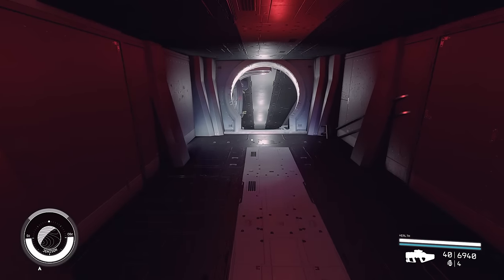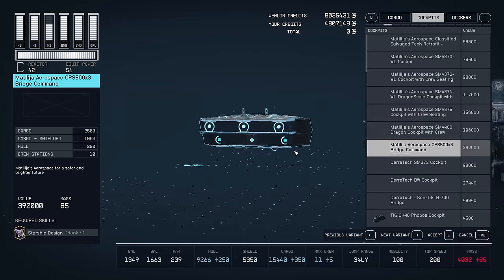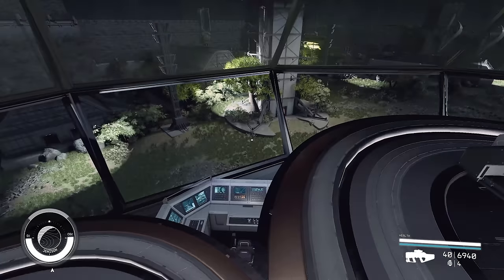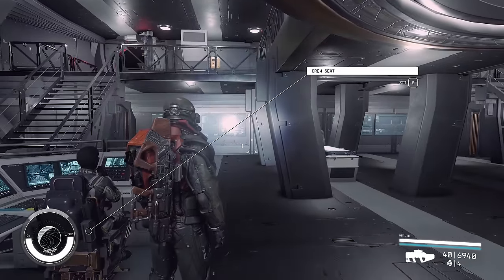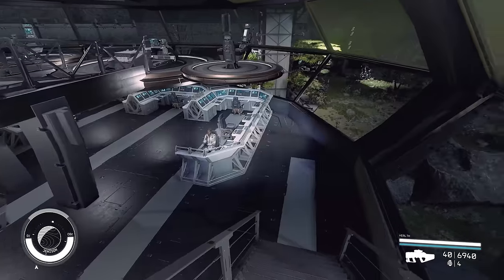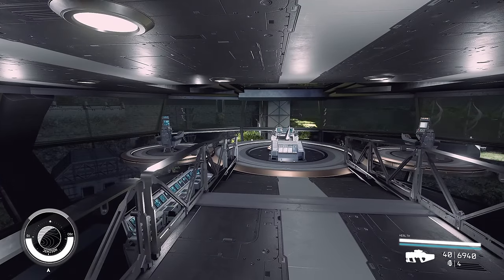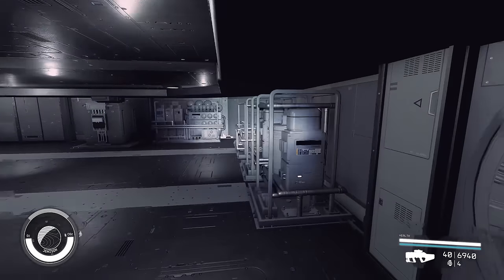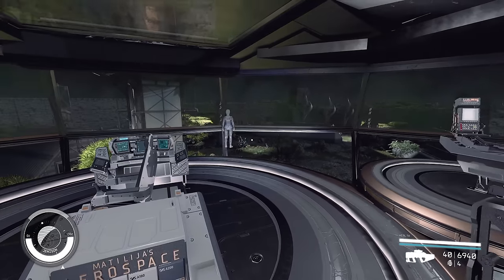Matilija Aerospace's NEW MASSIVE COCKPIT Tour - STARFIELD Creation Kit Mods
Matilija Aerospace's latest update comes with many new parts, habs, structural and a massive bridge cockpit which unlocks at Level 95.

00:00 Overview
00:33 Cockpit
01:44 Interior Tour
05:15 New Parts
06:20 Habs Interior